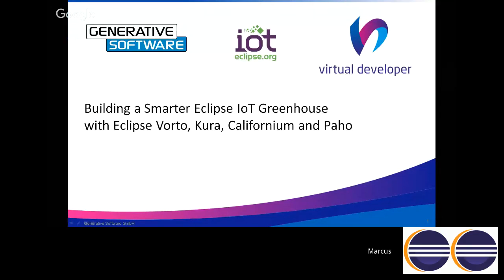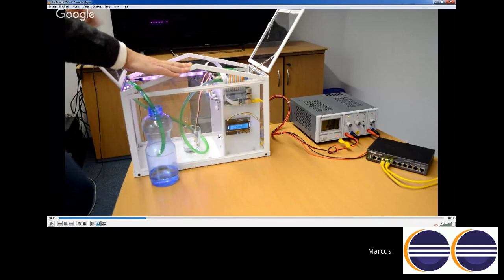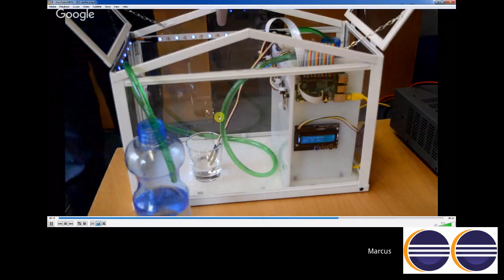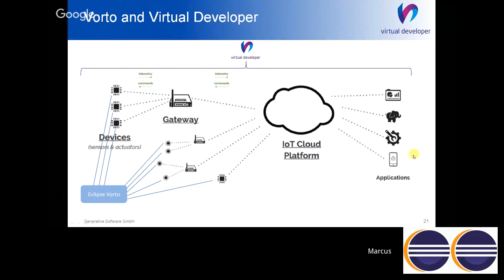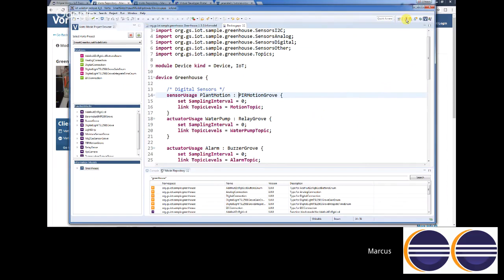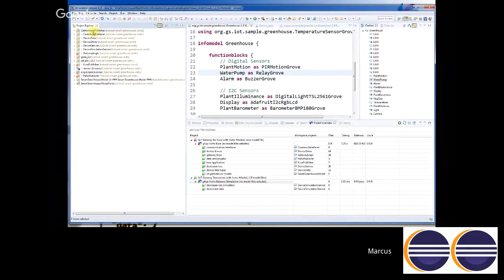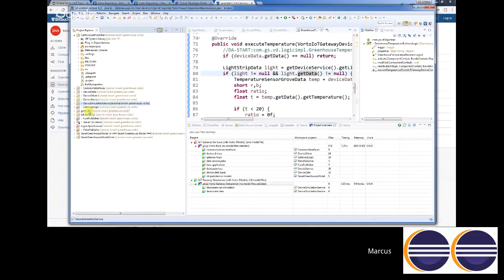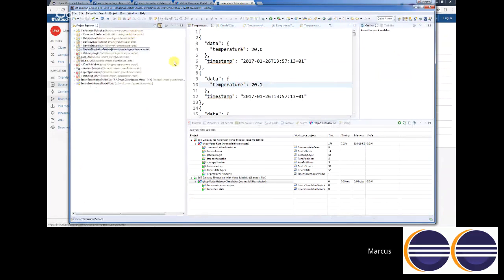Virtual IoT | Building a Smarter Eclipse IoT Greenhouse with Eclipse Vorto, Kura, Californium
The official Eclipse IoT tutorial uses Eclipse Kura, Paho and Californium together with a Raspberry Pi, a temperature and a humidity sensor to implement a simple IoT example based on Eclipse IoT projects. In this meetup we demonstrate a more complex example that leverages the power of OSGi and uses more sensors (gas, luminance, air pressure, proximity) and also some actuators (LCD display, water pump, LED strip, buzzer).

The special thing with this more complex example is the fact that the software is generated by using a model from the Eclipse Vorto repository. That model of a smart greenhouse has been created with the Eclipse Vorto toolset. The software has been developed by using some code generators that run on the Virtual Developer Platform and a little bit of manual coding. Apart from the smart greenhouse itself we also demonstrate the process of creating the Vorto model and using the generators.

The smart greenhouse software is available as open source (EPL) on a public Bitbucket repository. There are wiki pages where you can find more information about the software, hardware, modeling and code generation.